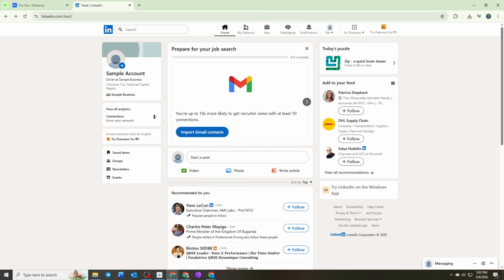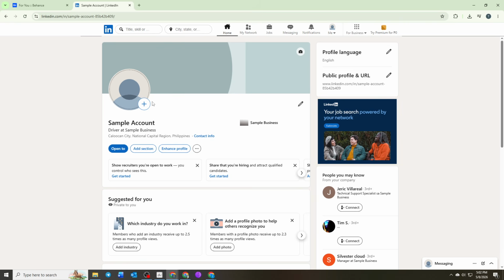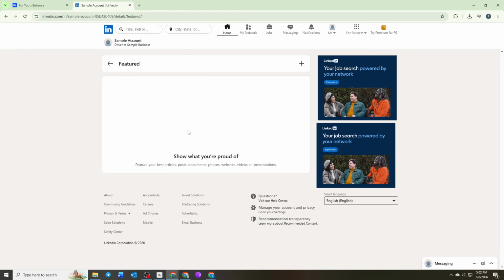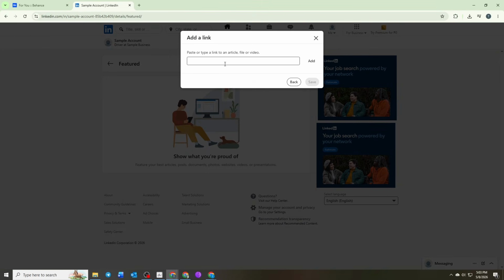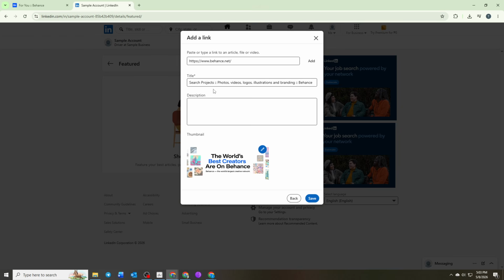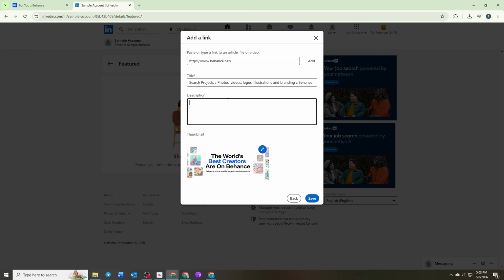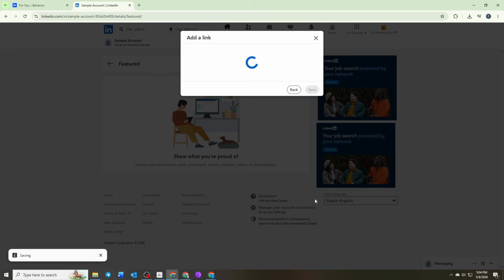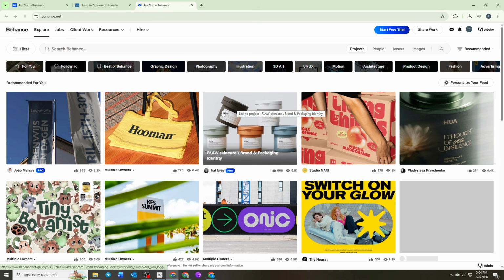How To Add Behance Portfolio And Portfolio Link To LinkedIn [2026 Guide]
In this video, we’ll walk you through the step-by-step process of adding your Behance portfolio and portfolio link to your LinkedIn profile. Whether you're an artist, designer, or creative professional, showcasing your work effectively can make a significant difference in your career opportunities. We'll cover everything you need to know to enhance your LinkedIn presence with your creative projects.

By the end of this video, you’ll have a clear understanding of how to seamlessly integrate your Behance portfolio with your LinkedIn profile, making it easier for potential employers and clients to find your work.